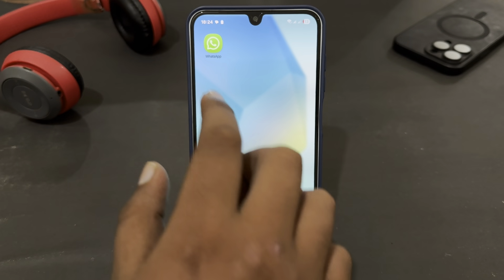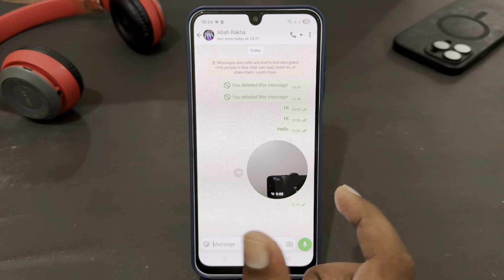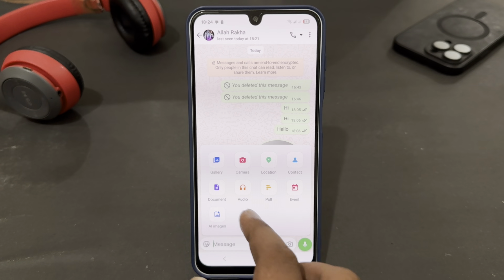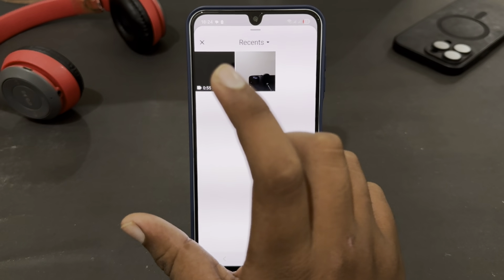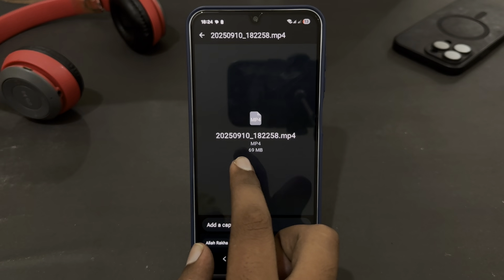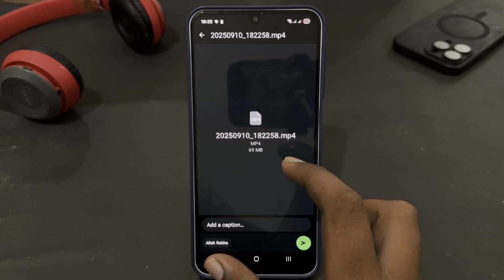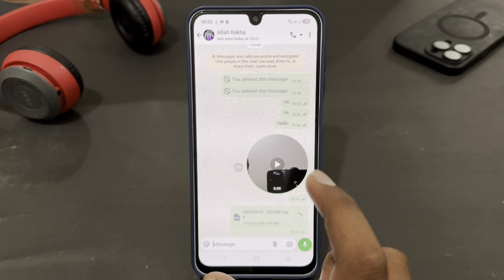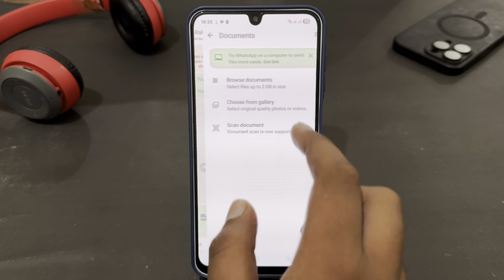How to Send Large Video Files on WhatsApp – Easy Guide!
Description Example:

Struggling to send large video files on WhatsApp because of the size limit? In this video, I’ll show you effective ways to send big videos on WhatsApp without losing quality or using complicated apps. Learn simple tricks to share your favorite moments without hassle!

📹 Compress videos without losing quality
📹 Use cloud links to share large files
📹 Best apps and tools to send big videos on WhatsApp

Need a detailed script or step-by-step guide? Just ask!